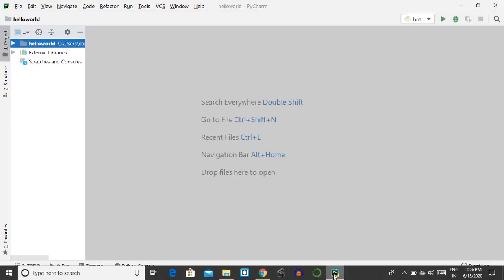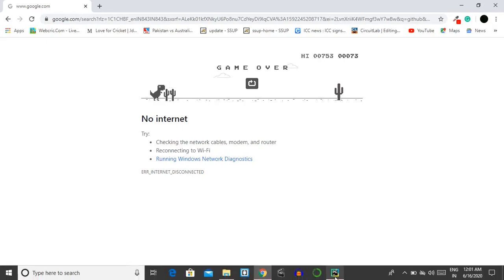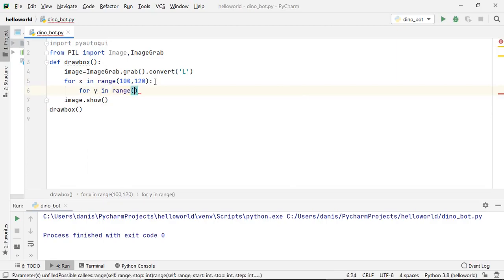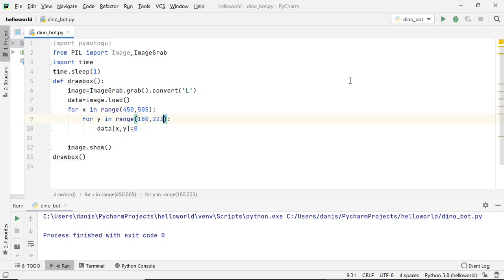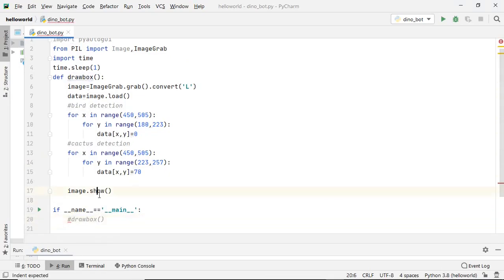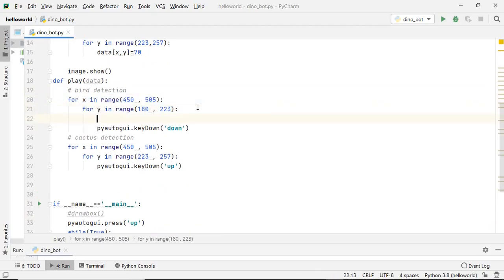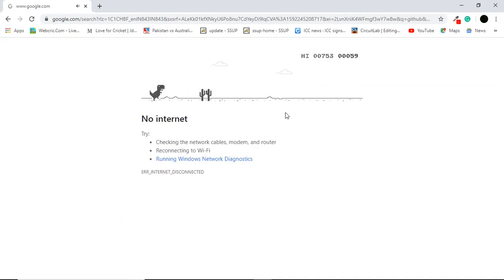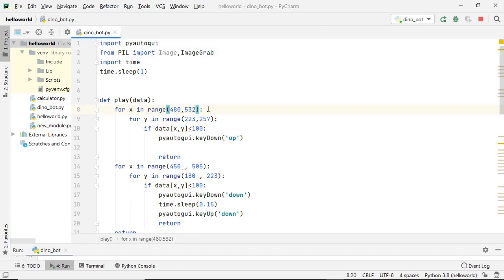How to Make Google's Dinosaur Game Bot (PYTHON)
In this video, we will be making a fully functional bot for  Google's Dinosaur Game in python.